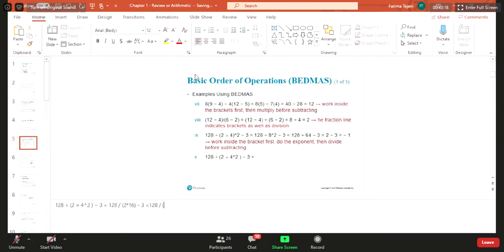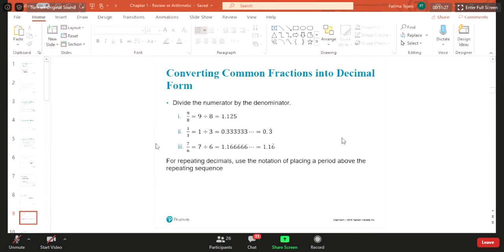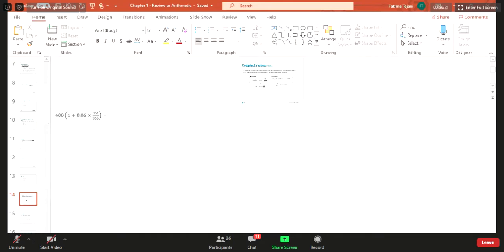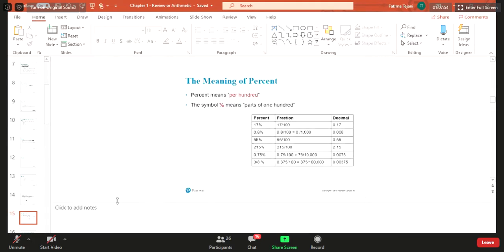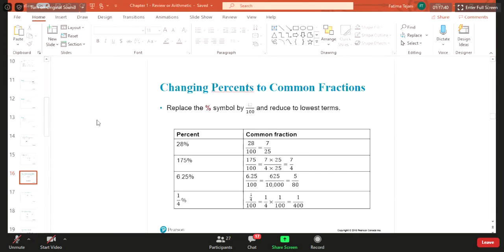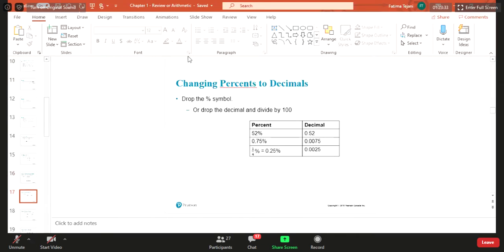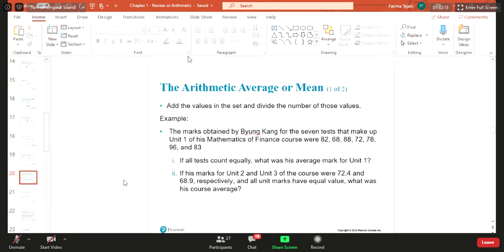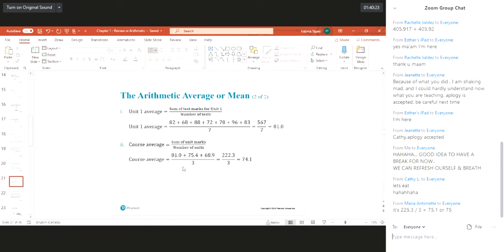BUS MATH 1st DAY 23 May 2020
Guys. please mute yourself. whose DOG is that? Sorry... Sorry.. Sorry!